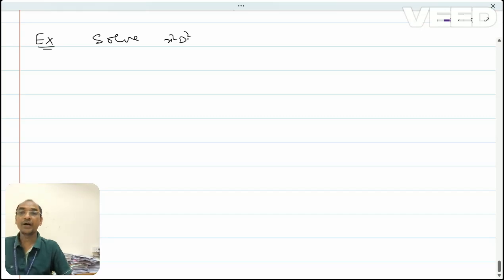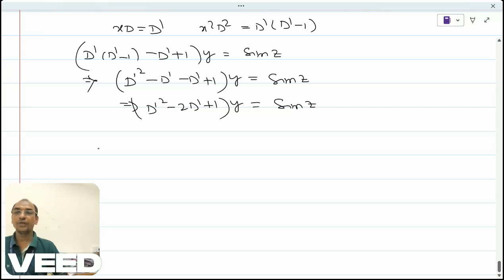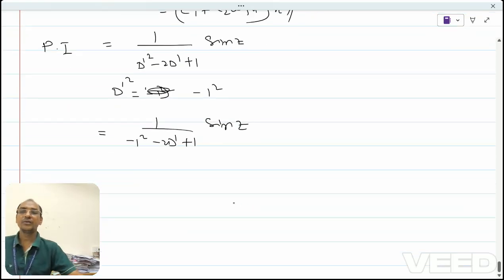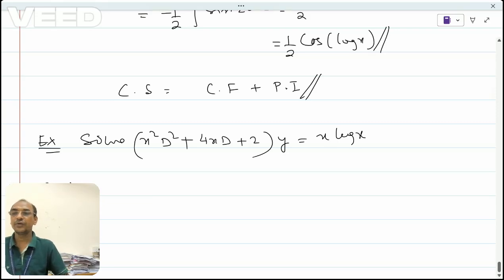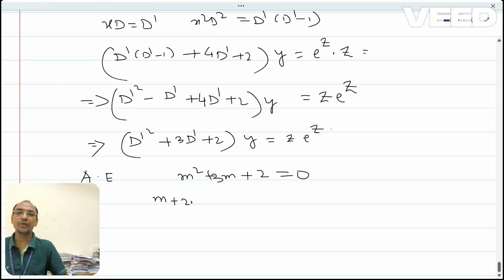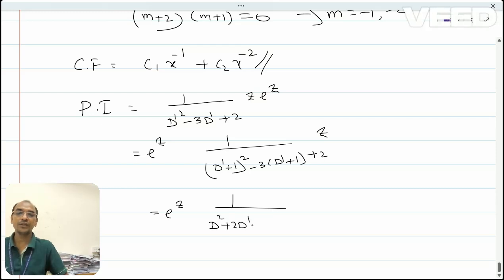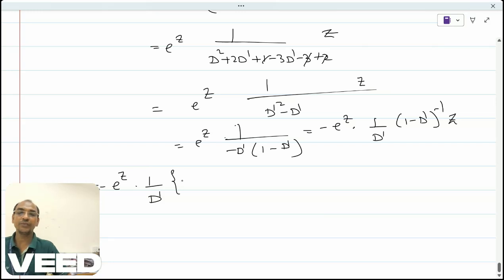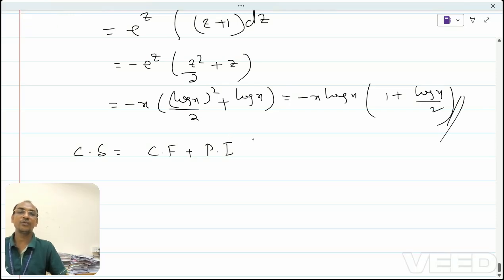Euler Type Ex 2 VEED